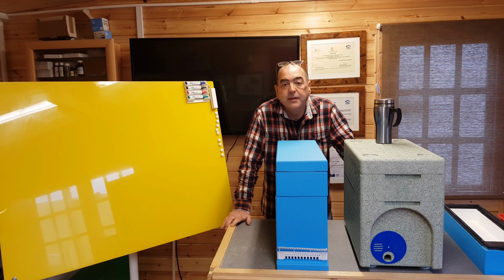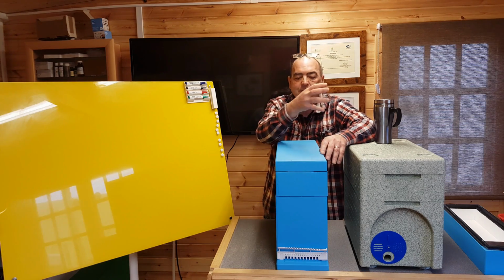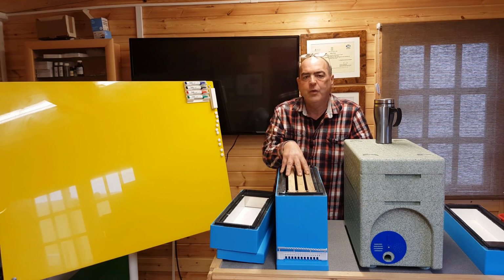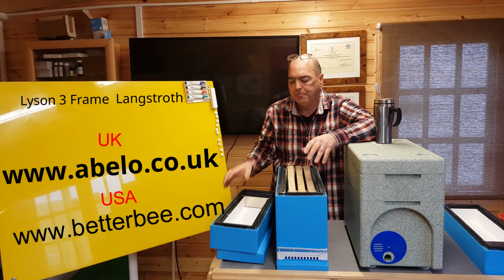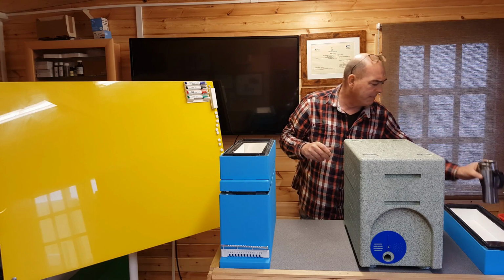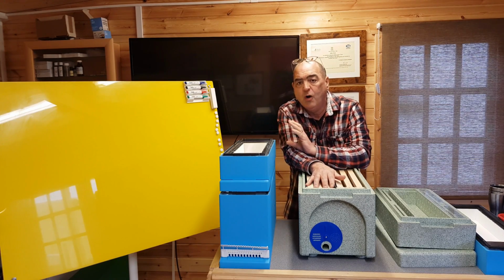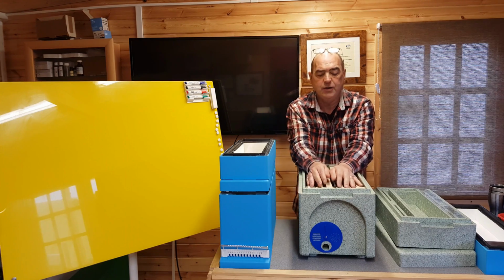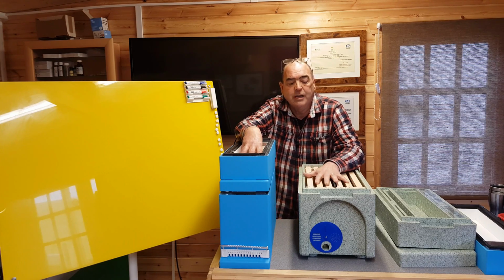Queen Rearing From The Very Beginning Part 2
Part 2 of our Queen rearing from the very beginning series.
looking at the 2 types of mating nucs we will be using. To add sustainability so that they can be overwintered but also be used to make up for any losses and to help strengthen other hives.

Samsung S8
Neewer Tripods

 Feel Free To send me stuff I Love Coffee!!